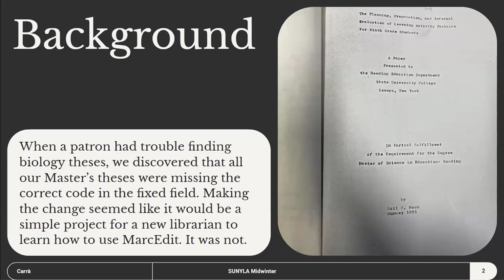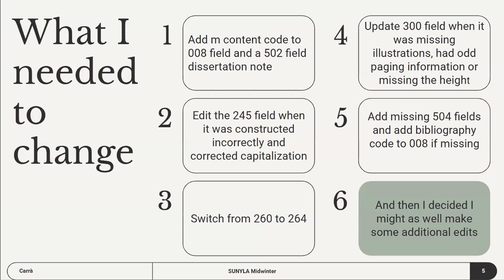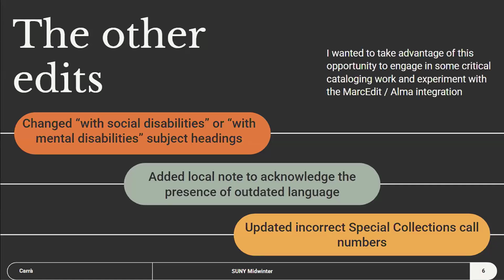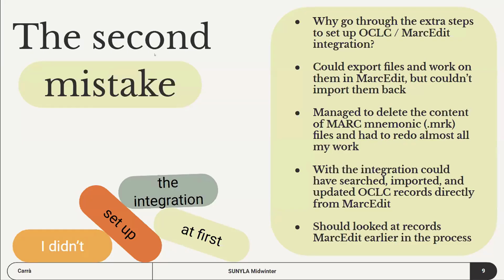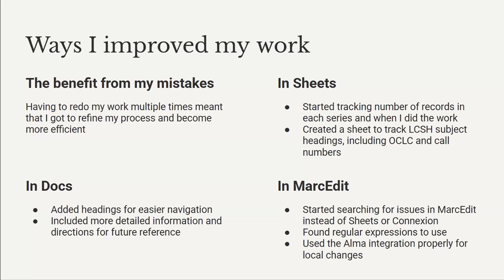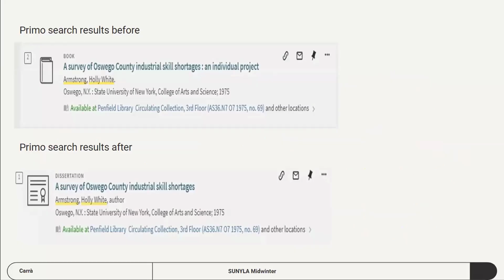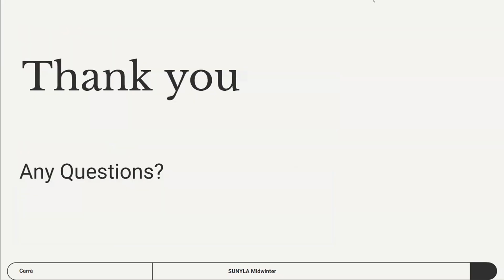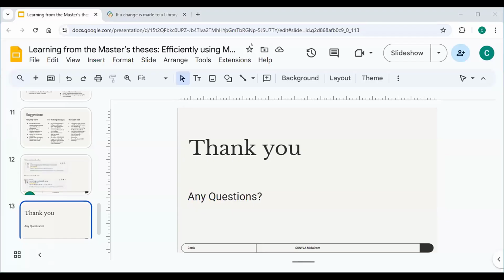7. Learning from the Master’s theses : Efficiently using MarcEdit integrations ...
...and Google productivity tools together to improve a set of records by Catherine Carrà (SUNY Oswego)

Thinking about embarking on a project to edit a large set of records using MarcEdit? Before you start, learn from the mistakes I made when I updated the records for SUNY Oswego’s Master’s theses. Using the MarcEdit integrations with OCLC Connexion and Alma enabled me to quickly make mass edits to multiple fields, but only after a process of trial and error was I fully able to make use of these capabilities. While these missteps were frustrating, it gave me the opportunity to refine my process for making changes to the bibliographic and holdings records and find ways to more effectively use Google Sheets and Docs to support and document my work. This presentation will examine what initially went wrong, corrections I made along the way, and suggestions for how future projects can be completed more efficiently.